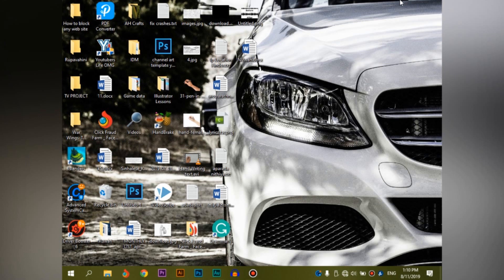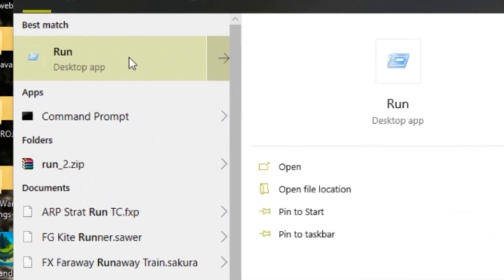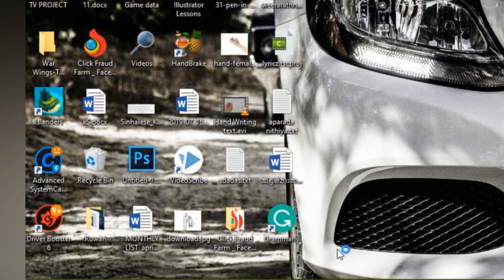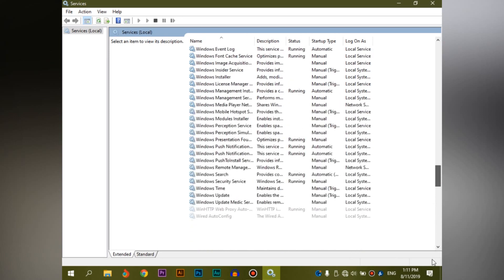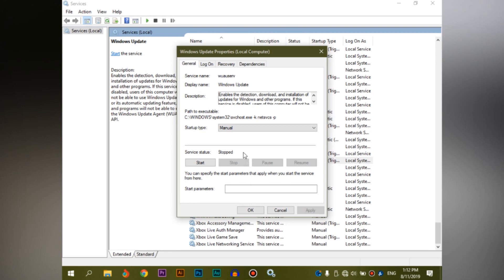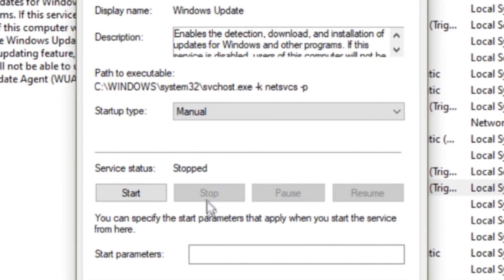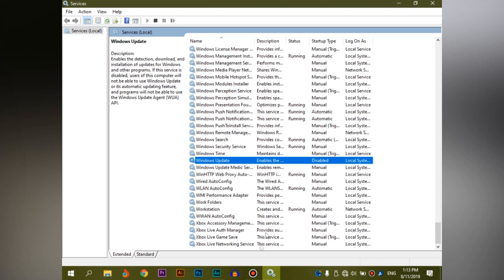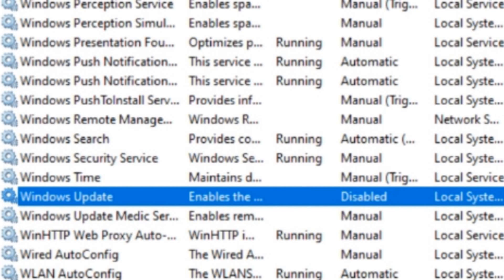Windows 10 auto updates සහදහටම නවත්තමු! How to stop Windows 10 auto updates permanently in sinhala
Watch How to stop windows 10 auto-updates permanently in Sinhala Learn How to stop windows 10 auto-updates permanently in Sinhala disable windows 10 auto-updates easily.

Step 01
Open Run dialog box

Step 02
Go to services

Step 03
Scroll down till the end

Step 04
Find windows update

Step 05
disable it

WoW!

Enjoyed
How to stop windows 10 auto-updates permanently in Sinhala

Do you have any questions with

Hit on the button.
Smash the bell icon

Other Notes:-
Nothing :)